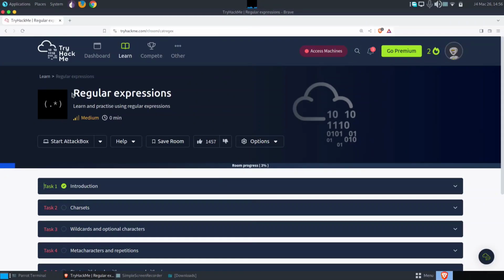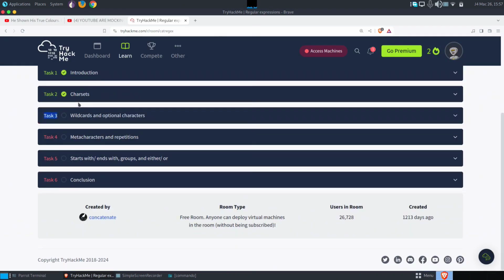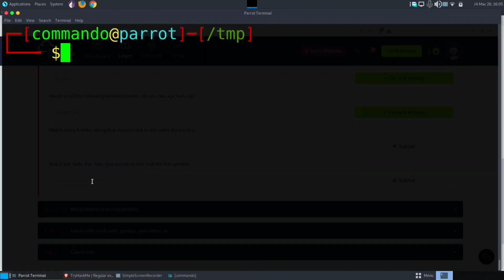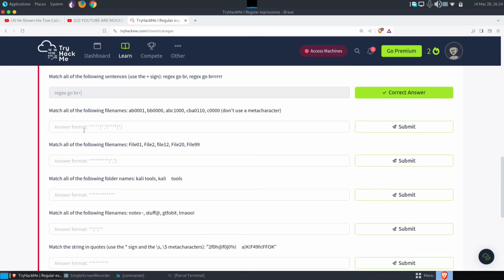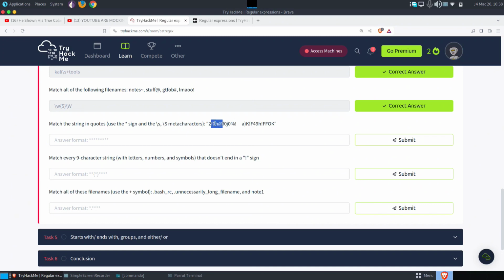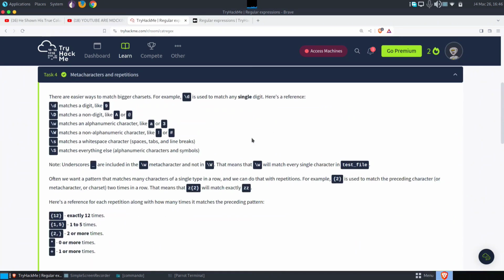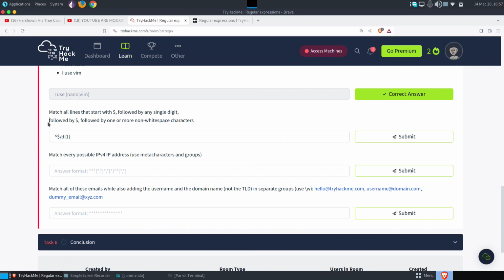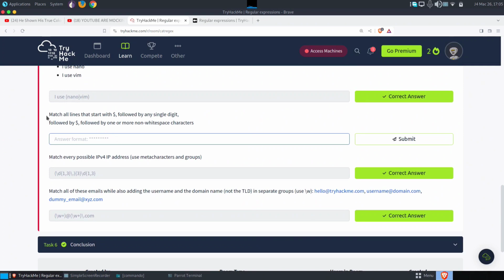Master Regular Expression today (Its Highly Practical) | MasterTVT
Regular Expression is one of the most important concept in Computer Science, Software Engineering and Cybersecurity it is used for pattern Recognition by Programming languages such as Python using re module and for cybersecurity it is used by tools like YARA for Detecting an Incident using signature based system and Splunk for querying for different field during an incident response and in this video Master Regular Expression I am going to teach you fundamental skills for Regular Expression
and this is just the begining

Credit for Font TEXT
DavidLibeau